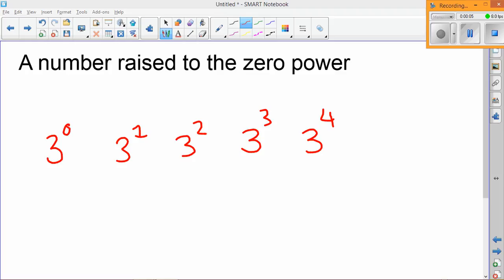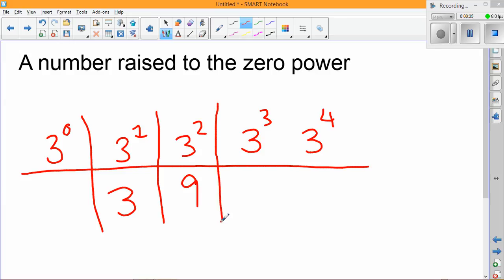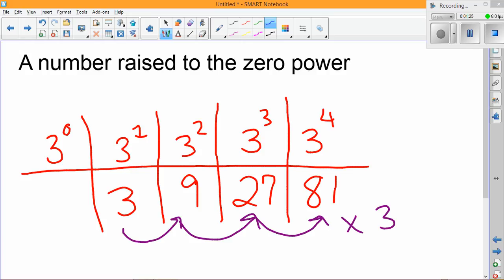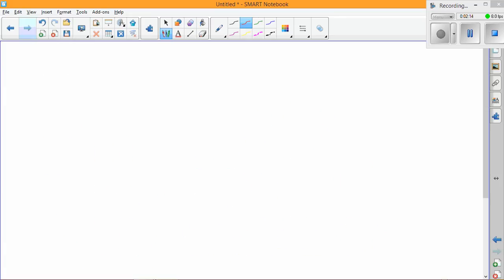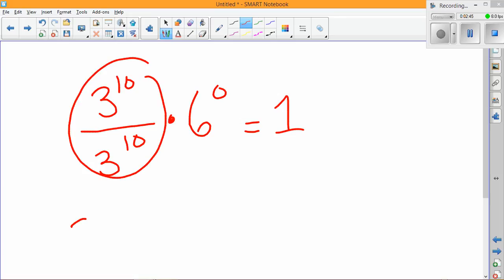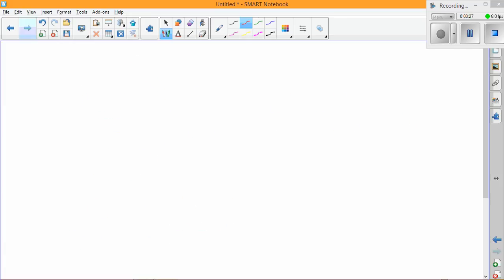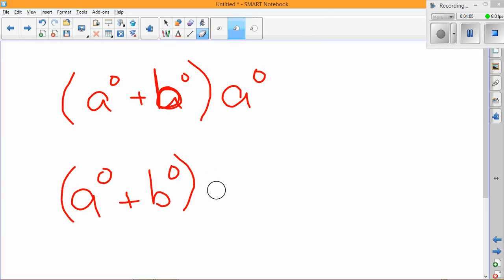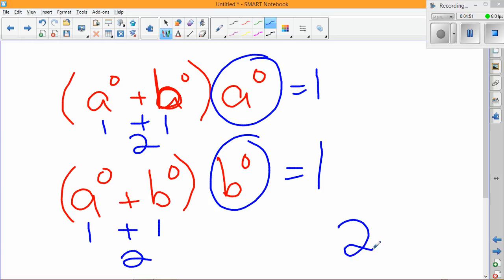G8 M1 L4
Grade 8
Module 1
Lesson 4

Zero Exponents